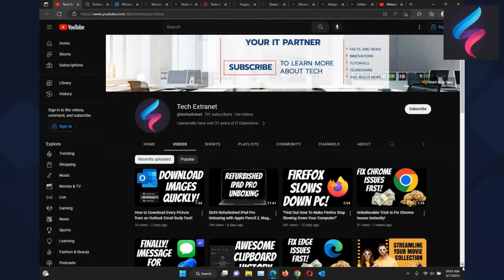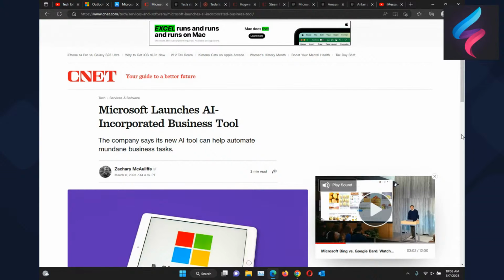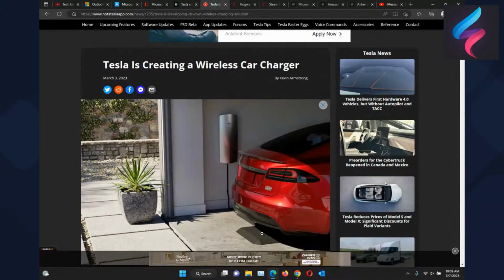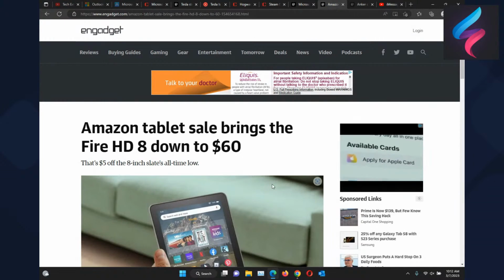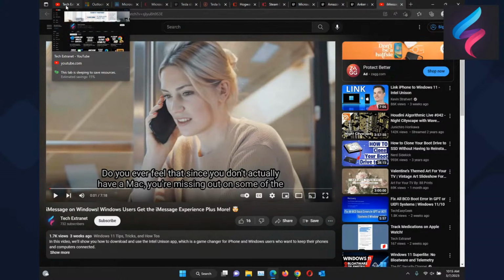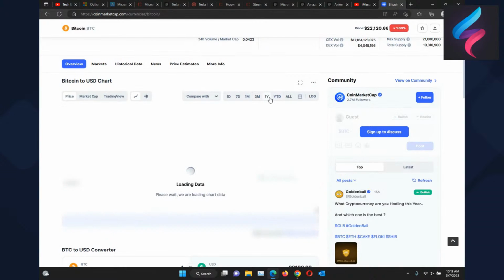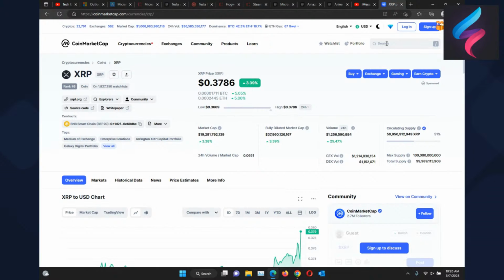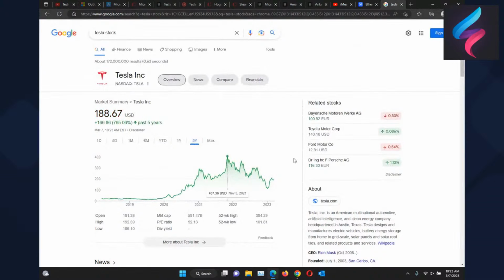IT Expert Office Hours Live Stream - Tech News - 1st Stream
Join us for our IT Expert Office Hours Live Stream, where our team of seasoned IT professionals will be on-hand to answer your burning tech questions! Whether you're dealing with a pesky software issue, need help with hardware installation, or just have a general question about your computer, we're here to help.

Our team has years of experience working in the IT industry and we're excited to share our expertise with you. During the live stream, we will go over some great tech news and tips and you'll be able to ask us your questions in real-time and get answers. Plus, you'll have the opportunity to connect with other tech enthusiasts and learn from their experiences as well.

Don't miss out on this opportunity to get the help you need and learn more about the world of tech. Join us for our IT Expert Office Hours Live Stream and let's get started!

2:45 Outlook for Mac Free!
5:42 Microsoft AI Tools in Dynamics 365
7:00 Discounts on Tesla Model S and X
8:23 Tesla Wireless Car Charger
9:43 Hogwarts Legacy!
10:19 Steam Deck
11:07 Xbox Elite Wireless Controller
11:25 Amazon Fire HD 8 $60
13:27 Check Out our video on iMessage for Windows!
16:45 Federal Reserve Chair (FOMC Video
18:45 Cryptocurrencies
23:02 Tesla Stock

Did I help?

Please be advised that the contents of this video are for entertainment or informational purposes only. Tech Extranet assumes no responsibility or liability for any content communicated in this video, including but not limited to, errors, omissions, or damages resulting from the use or performance of any information presented.

Please use this information at your own risk and practice safe techniques when performing any DIY repairs or using tools seen or implied in this video. Tech Extranet assumes no liability for property damage or injury incurred as a result of any of the information contained herein.

Any views expressed in this video were prepared based on the information available at the time of recording, and may be subject to change based on new information or developments. Please note that Tech Extranet may have a financial investment in the cryptocurrencies discussed in this video.  The video contents do not constitute an offer to sell or trade, or a recommendation for any security, cryptocurrency, or related product.

This video does not constitute investment advice, and no individual financial or investment needs have been taken into account in preparing this content. Any decision to invest should be based on your own research and analysis, and Tech Extranet recommends consulting with a financial professional before making any investment decisions.